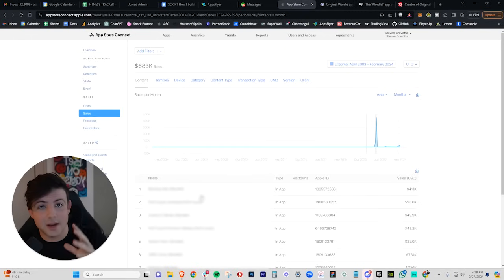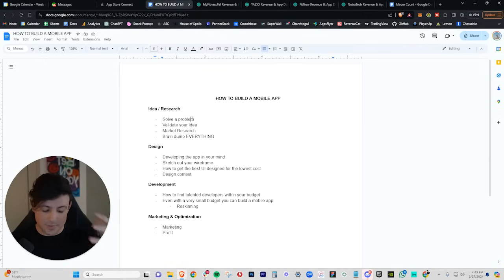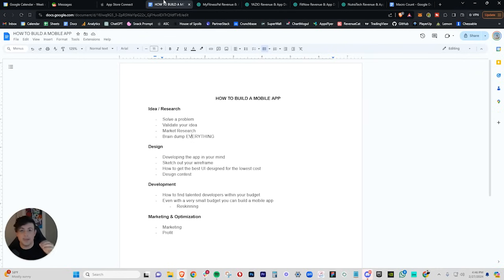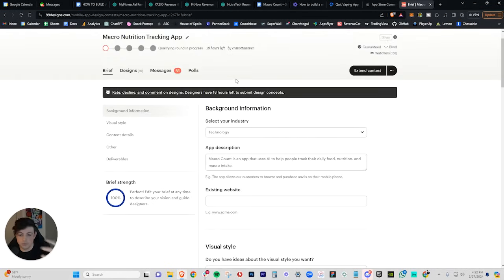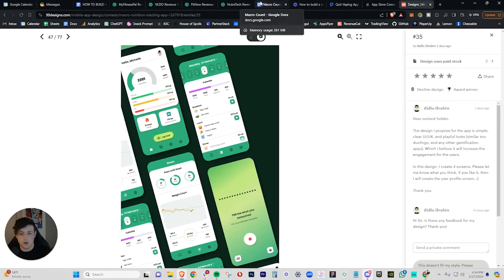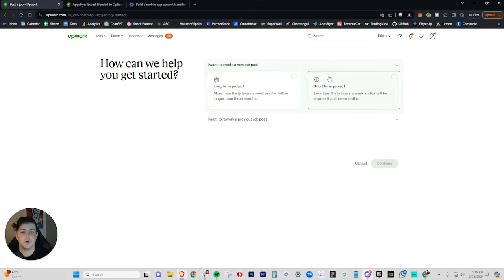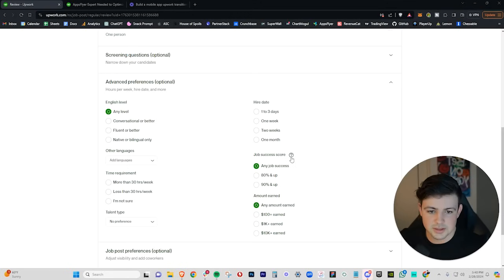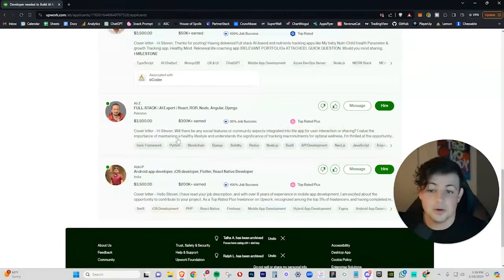How I build Apps that PRINT ($30k/month Micro SAAS)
In this video I'm going to show you how I build mobile apps that print $30k/month passively (Micro SaaS)

Mobile apps are literally digital real estate that generate money while you sleep and the exit potential is huge.